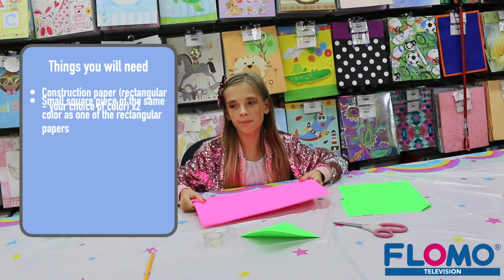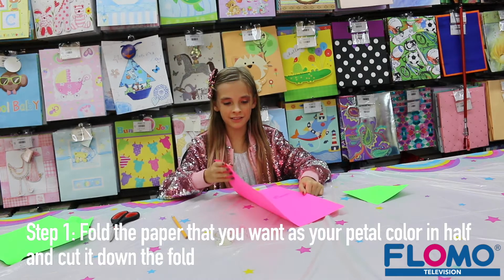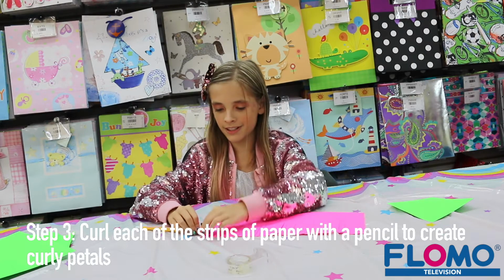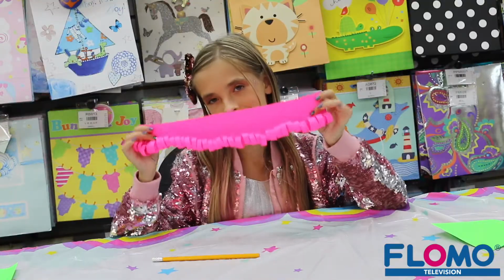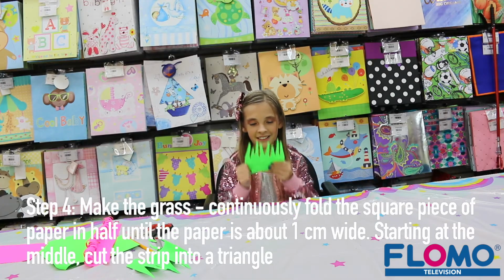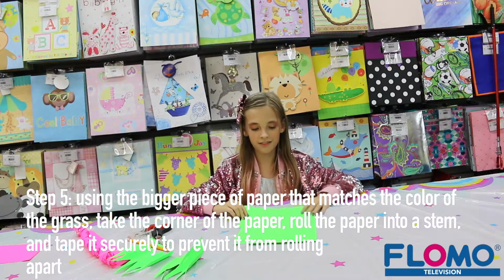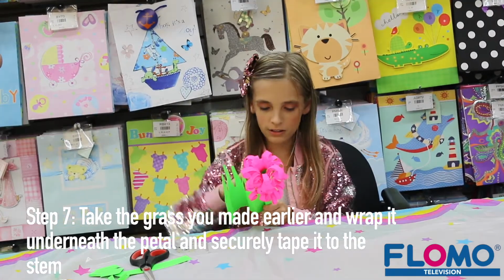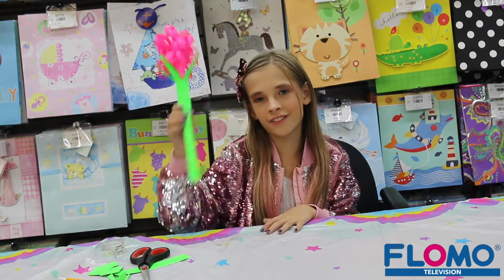Estella makes Curly Paper Flowers with FLOMO!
Watch as our star crafter, Estella shows you how to make a fun tissue paper flower!

FLOMO has everything you need for an arts and crafts fun day!